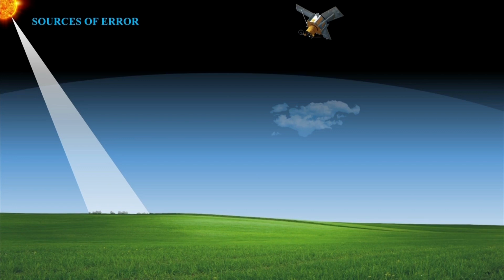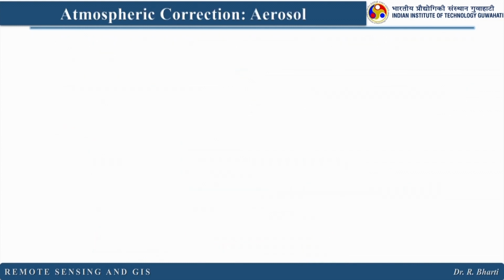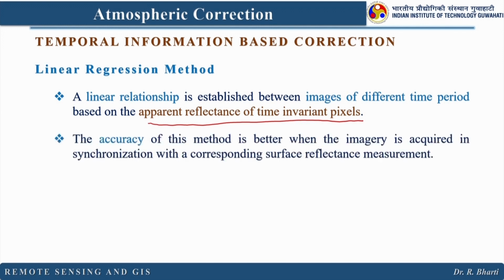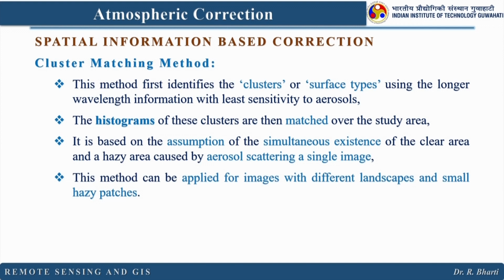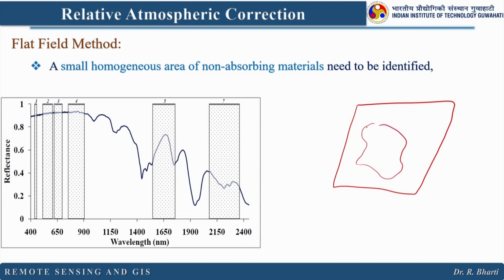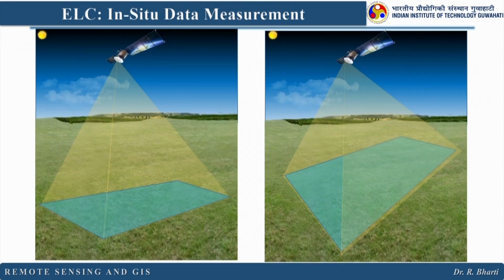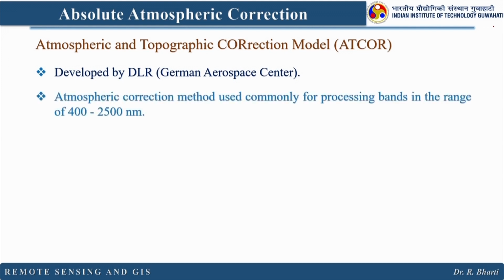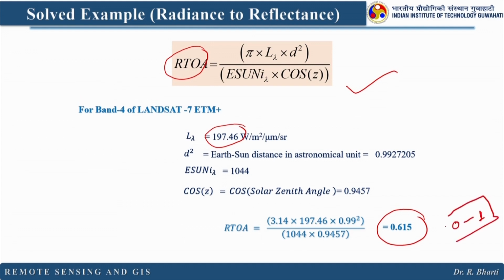Error Identification and Correction - I